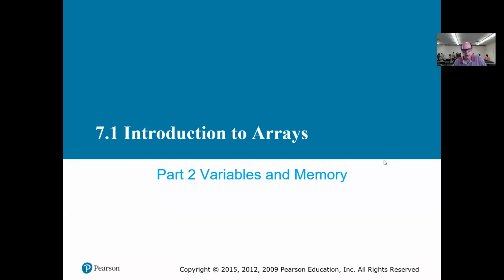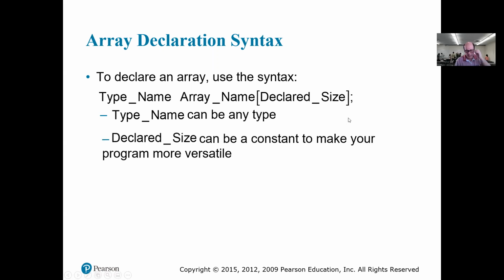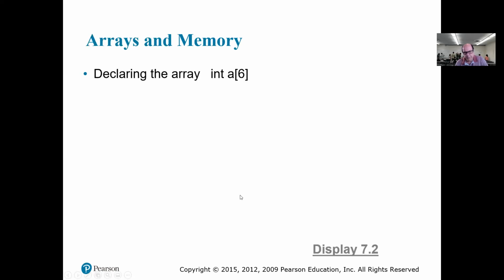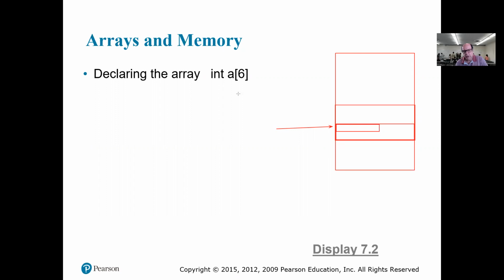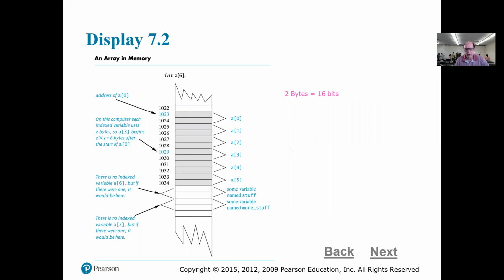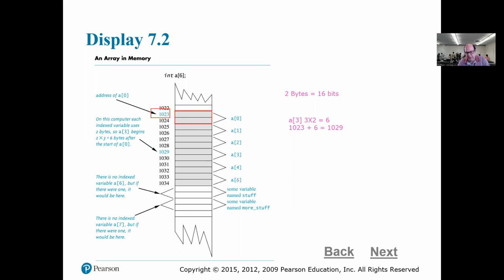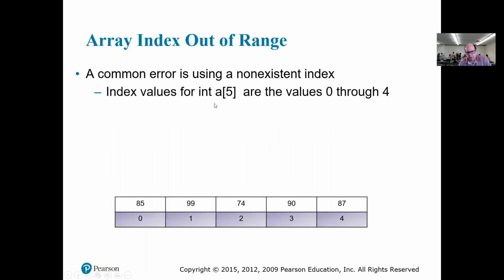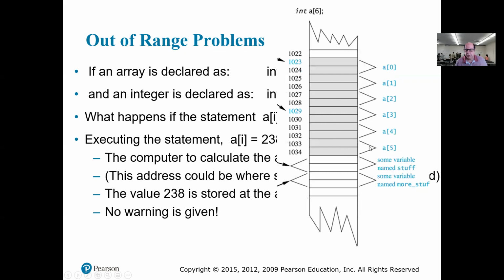Savitch C++ section 7.1 Part 2 Variables and Memory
C++  Variables and Memory